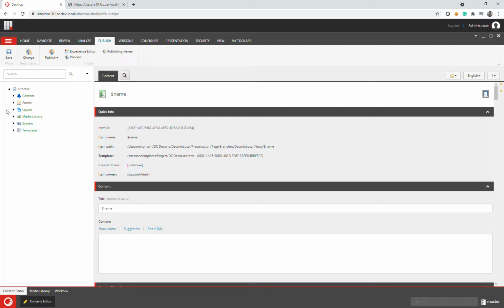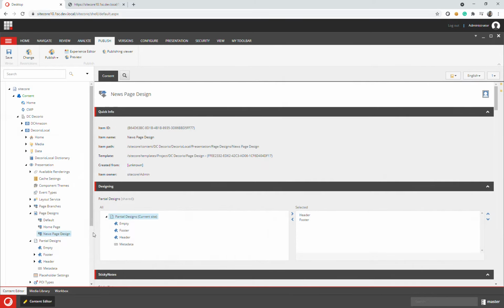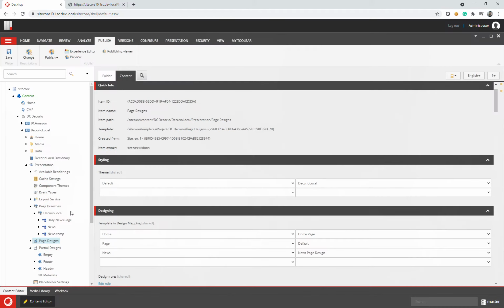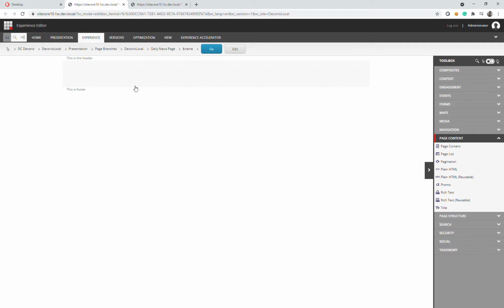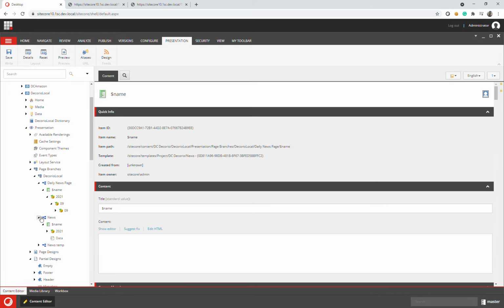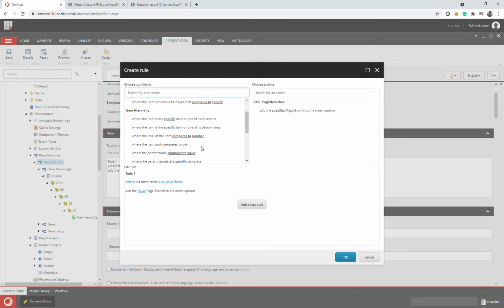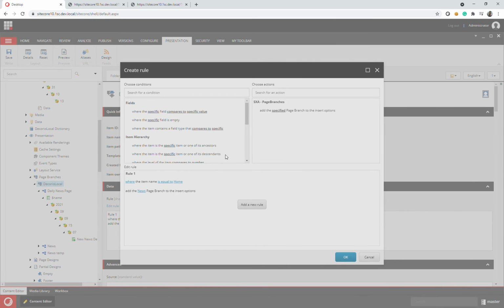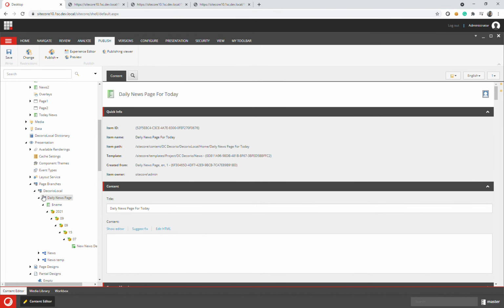Sitecore Experience Accelerator (SXA) 10.1 | Page Branches | Sitecore Latest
This video will show you that how to create a page branch and how to created items using this. You can use page branches to create modifiable landing pages and other page types that you want to have a flexible layout. Once you have created a page branch, editors can use them as templates to create and modify pages in both the Experience Editor and in Horizon.